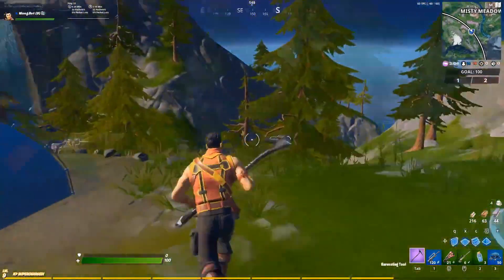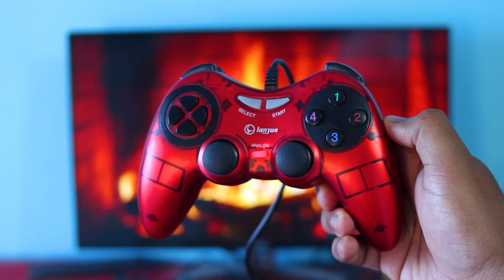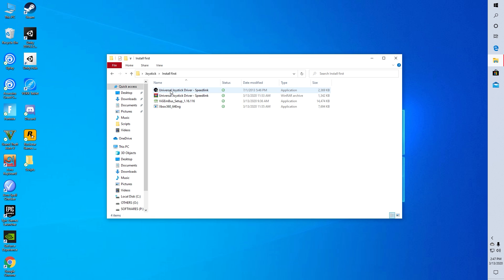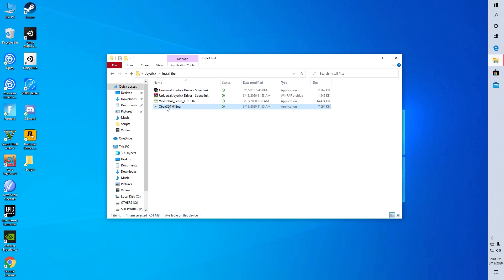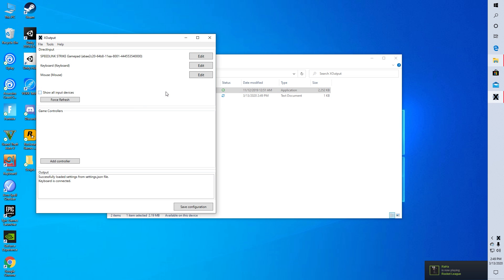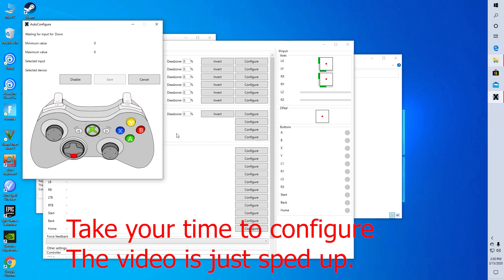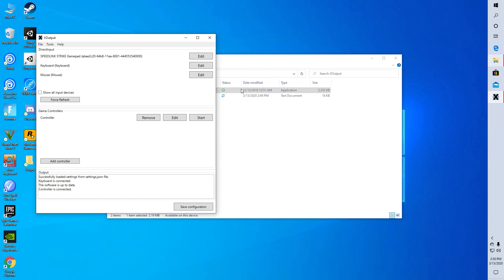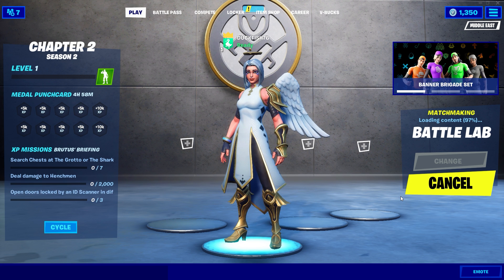How To Play FORTNITE With ANY Gamepad/Joystick/Controller| UPDATED Method MARCH 2020!!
Check this if you're having camera spinning issue (Old windows)

Hey guys in this video I will show you guys how to use any gamepad to play Fortnite and by any gamepad I mean Any Gamepad .. I’m using this really cheap gamepad that I bought for less than 5$ and it works like a charm so lets begin.

So first of all you have to struggle and connect the gamepad and also don’t forget to enable the analog sticks..some gamepads have a button called mode/analog which enables or disables the anaog sticks..the button will usually turn on a led ..if your gamepad has thi button then turn it on but if it doesn’t have this button then its also okay..just make sure the analog sticks are working

So first download this zip file called joystick and ekstract it on your pc..link will be in description..all the essential files and softwares are in this file.
After opening the file go the file called install first..and install all 3 softwares..first one is the universal driver..you can skip this if you have your drive already installed…then install VIGem bus setup..this one is cruicial..nothing will work if this Is not installed properly..then install the eks360 driver..if it doesn’t install because of compatability issue then you can search it on google..and btw if any software doesn’t work or open then I recommend turning the antivirus software off..after installing its recommended to restart your pc..

Then go to eksoutput folder and open eksoutput..then if you see your gamepad then press the add controller button…then press edit and start configuring the buttons as the software says…after completing you can close it and then press start
Btw I was having a little issue with my right stick…the problem was when I looked up my character looked down and when I looked down my characted looked up….so if you are having issue like that then just press invert on the button that you are having problem on.

Now you can open fortnite and enjoy the game…so yeah this was basically it...and not only fortnite you can play any game with this method…so this was it for today and I will see you guys in the nekst video